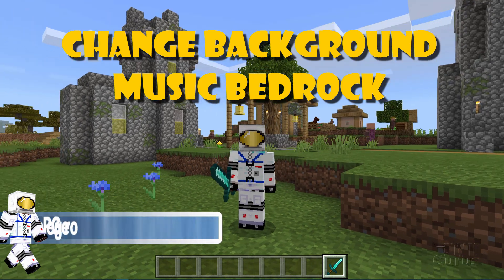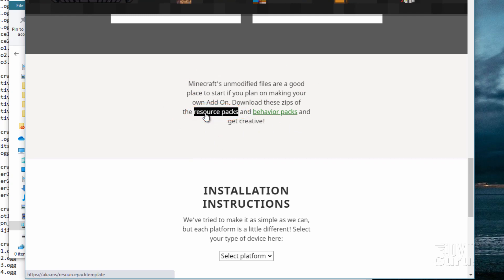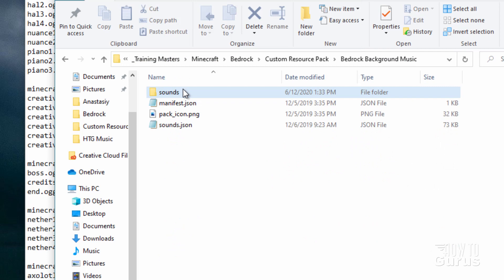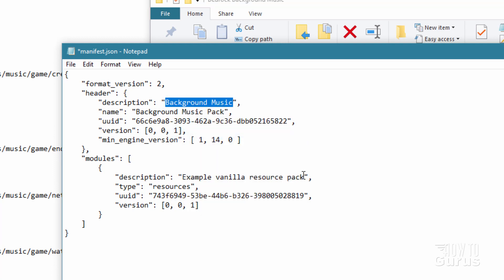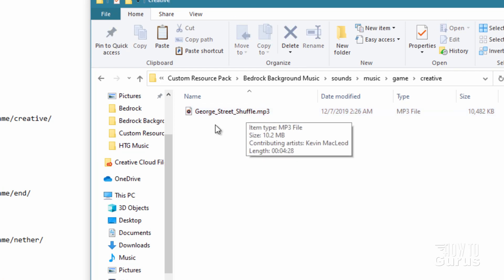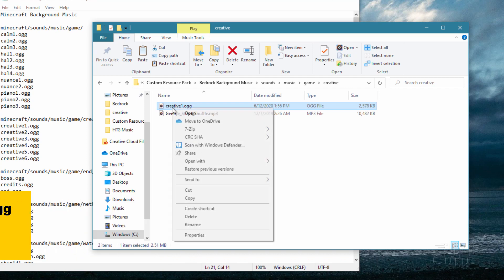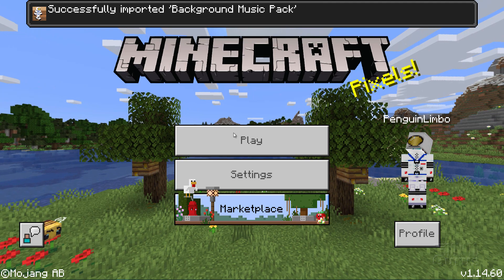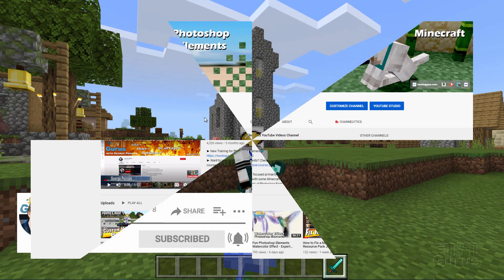How You Can Add Custom Minecraft Bedrock Edition Background Music - Bedrock BGM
Minecraft Bedrock Change Background Music.  I show you how to put your own music into Minecraft and hear what you want in the background! How To Custom Minecraft Bedrock Edition Background Music - How the Music in the Background. How to play your own custom music selections in the background in Minecraft Bedrock. Includes making the custom background music resource pack and installing and activating in Minecraft Bedrock.

00:00 Custom Minecraft Background Music
00:32 List of all Background Music files
01:18 Make a New Folder to hold the new pack
01:55 Download the Vanilla Resource Pack
02:44 Unzip the Vanilla Resource Pack
03:22 Clean out then unneeded files
04:17 Making the new sound folders
05:13 Editing the Minecraft manifest.json file
06:03 Changing the UUID Codes
07:29 Custom pack_icon.png file
08:08 The new background music file
08:38 Downloaded from YouTube Music
08:50 Audacity for editing the music file
09:19 Converting the Stereo to Mono
09:49 Exporting to the .ogg format
10:44 Rename and duplicate to match the Music files
11:31 Compiling to the .zip format
12:07 Changing .zip to .mcpack
12:42 Double clicking the new Minecraft resource pack and install the resource pack
13:04 Activating the new background music resource pack in both the game and world
14:02 Launching the game world
14:13 Testing the new background music
14:56 Like, Share, Subscribe